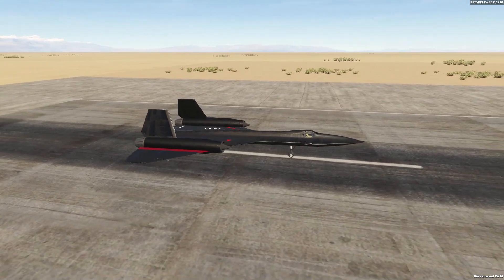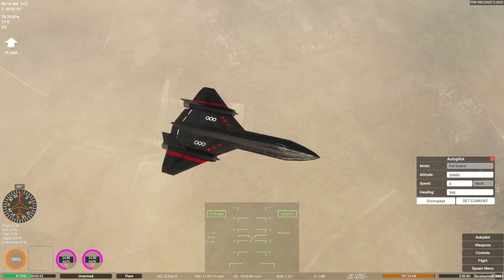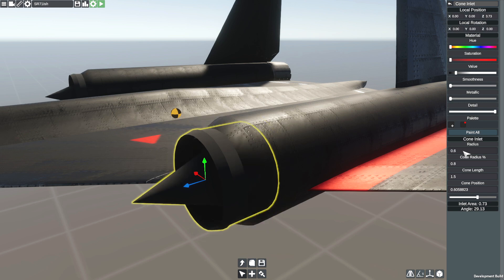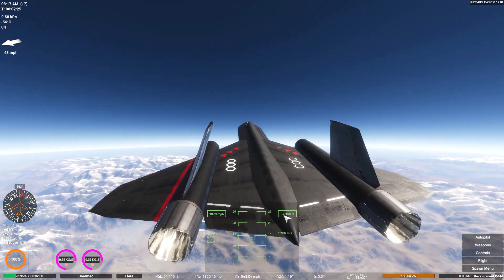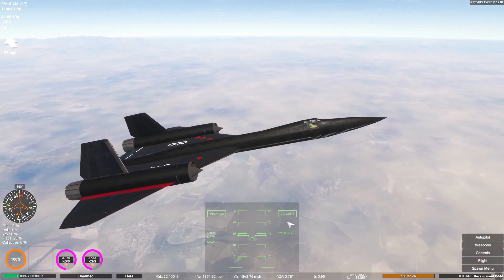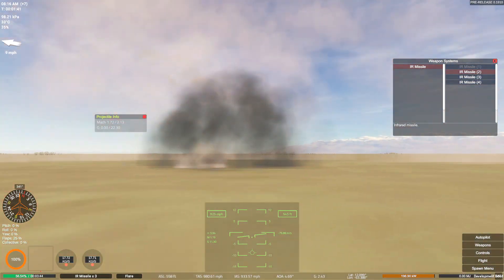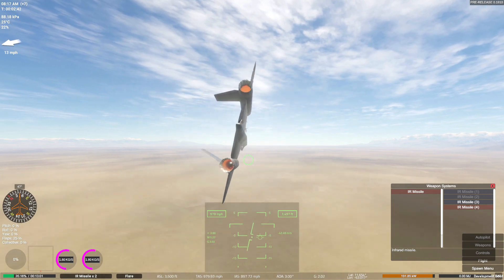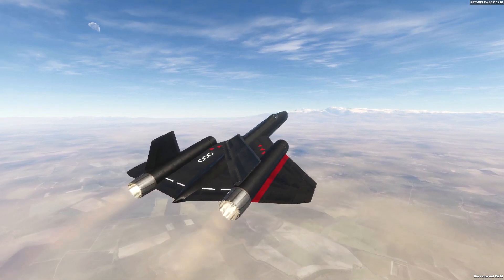Can My SR71 Reach MACH 3 In Flyout!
Lets see if the SR71 Blackbird that we built over on @FranticFarm will actually reach mach 3! That's the target, hopefully we can actually hit it.